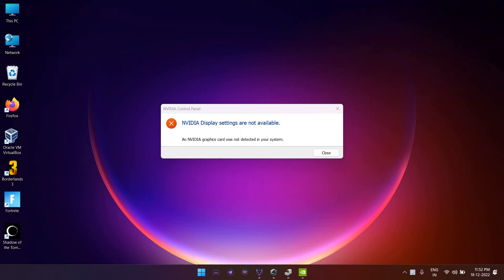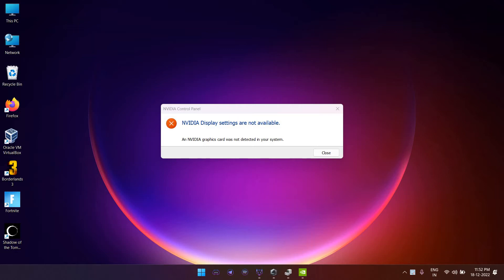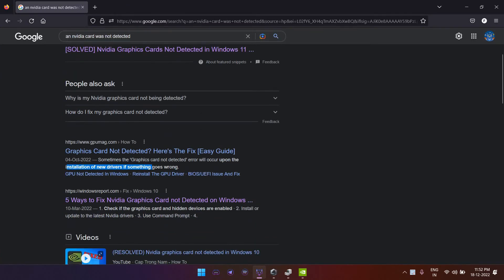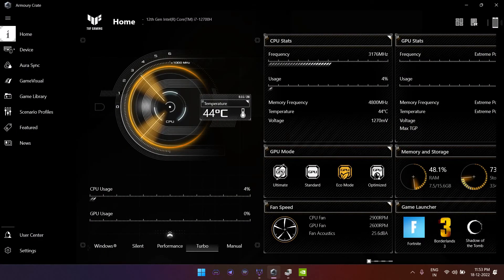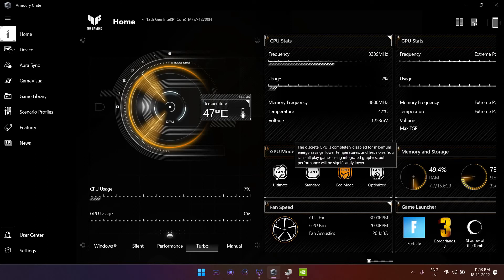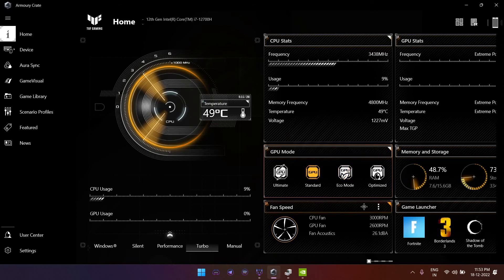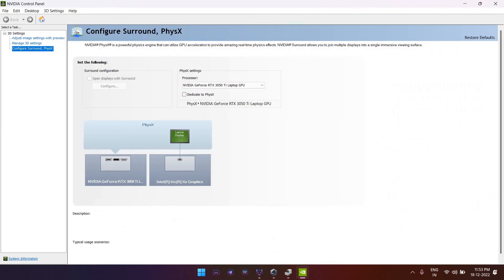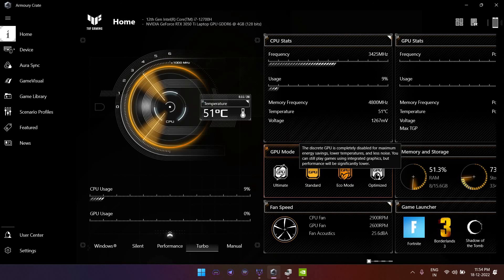An Nvidia card was not detected in your system fix for Asus Laptops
This video describes how to fix issue "NVIDIA display settings are not available" OR "An Nvidia card was not detected in your system" in Asus laptops.
You need to select any other GPU mode if "Eco Mode" mode is selected from Asus armory crate software.